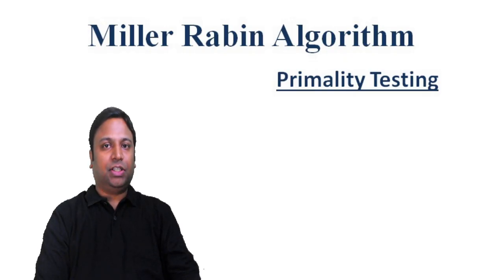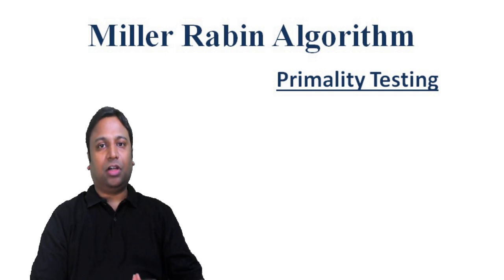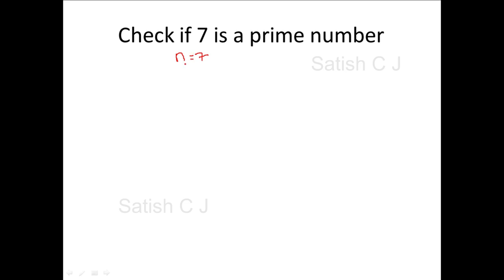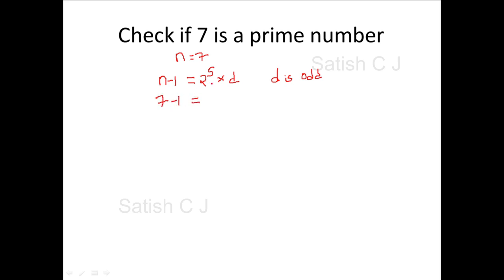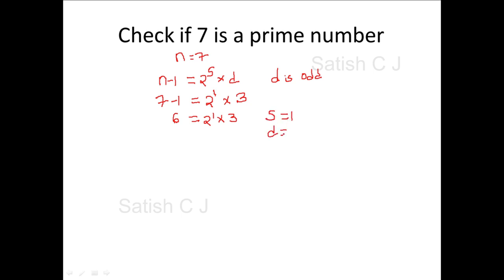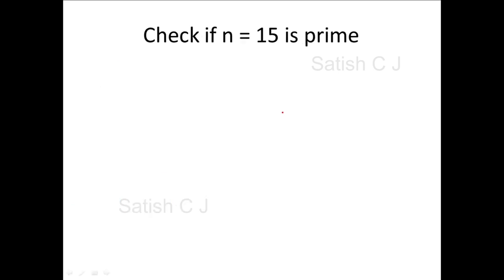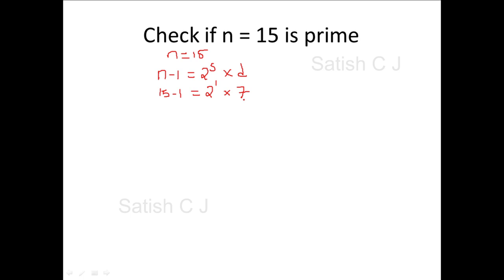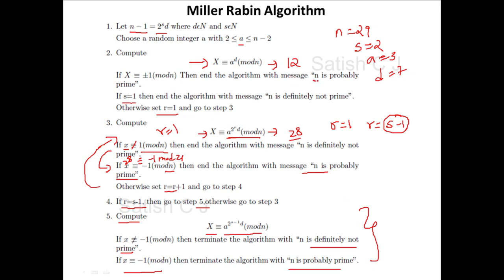Miller Rabin Primality Test with Examples - Cyber Security - CSE4003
In this session we will take an indepth look at Miller Rabin Algorithm for Primality Testing with many Examples.